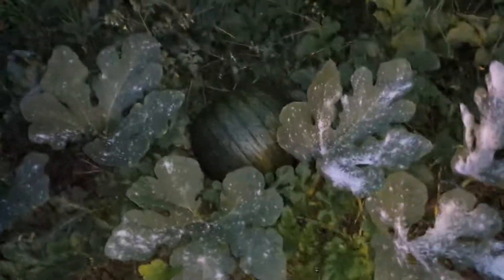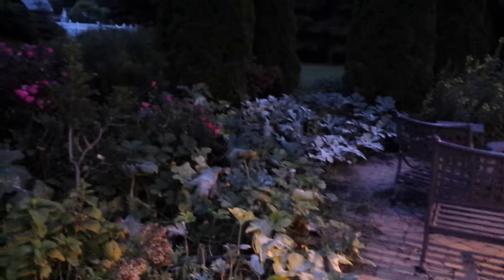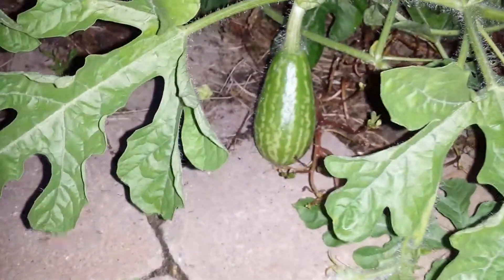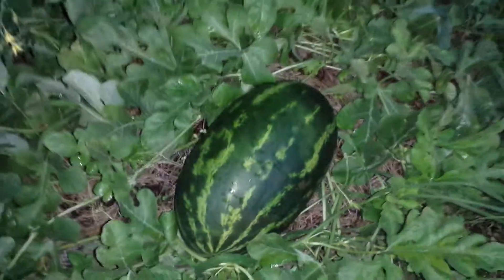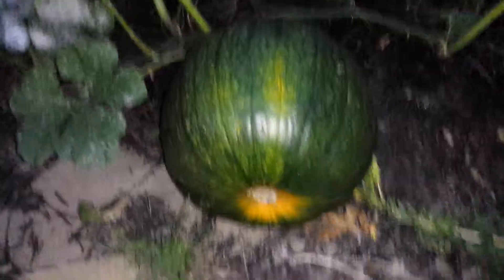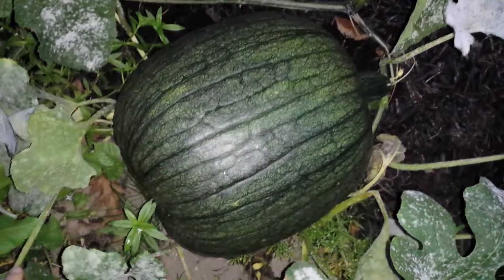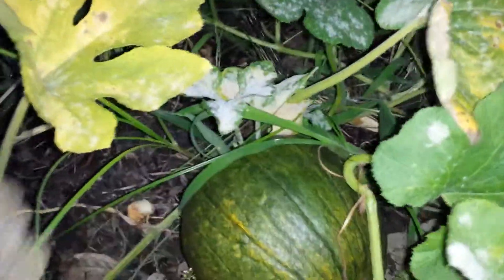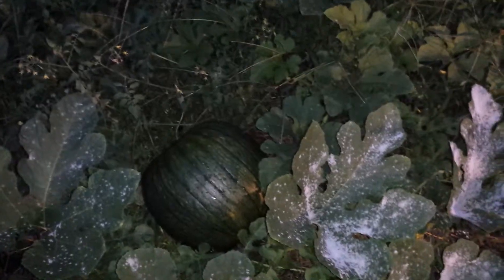Dog Garden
This was filmed on August 18.
This use to be the area where my dog used the bathroom.   We give her cherry tomatoes,  watermelon, and she snacked on a few pumpkin seeds.